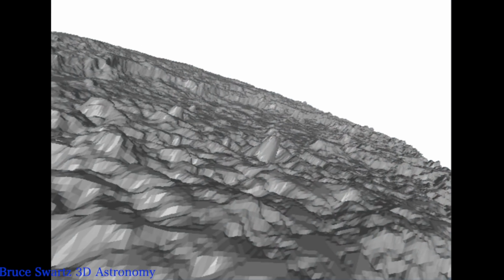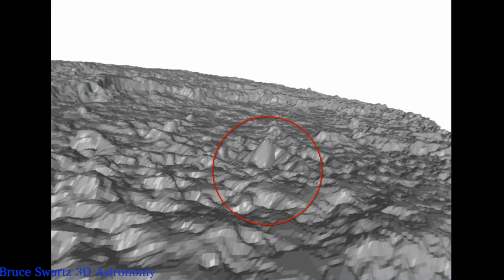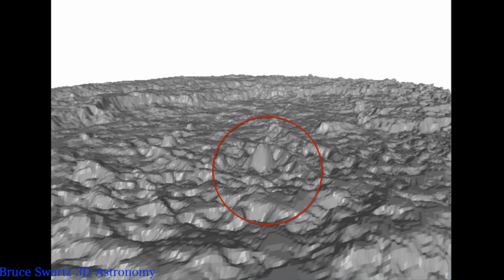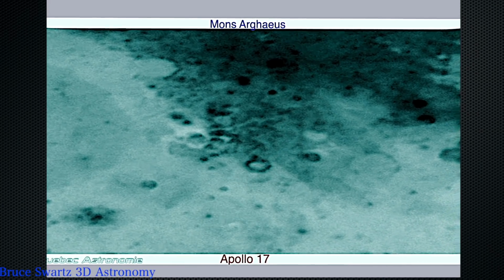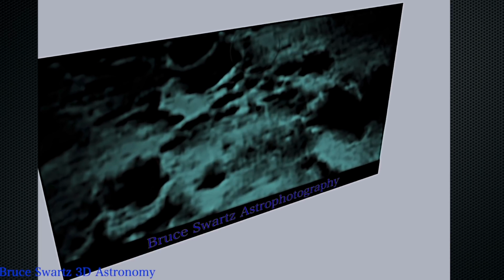The Moon's Surface 3D Software Mesh The Feeling Of Witnessing These Large Structures On The Moon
Welcome Everyone. The moon in 3D real research real images. 3D meshing programs show us an elevational height of the surface topographical Mapping. Structures on the moon before and after the 3D software technique. I show all before and after images so you can see that I am showing the moon in 3D without any trickery. ENJOY. These constructed objects are scary. Look for the ufo moon videos on this channel. I want to thank each and every one of you for the support that you give this channel in all the ways that you do. Thank you.
I have a lot of ufo footage.Whether it be secret space projects or aliens.. It's amazing. UFO's ALien Life or Human secret Life. all right here on my channel. Welcome.

big scope and Infrared...

Bruce Swartz
Valleyfield, Quebec
J6S4V6